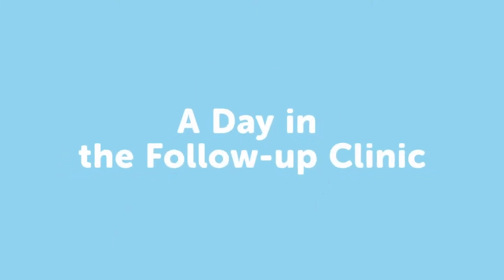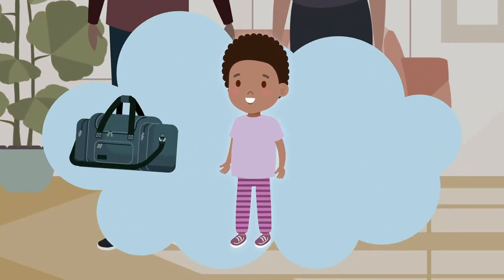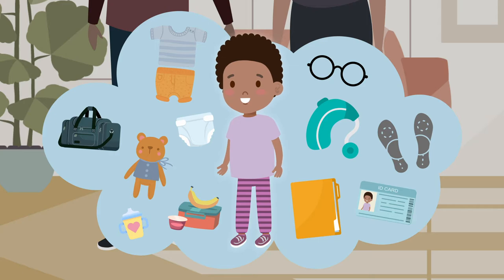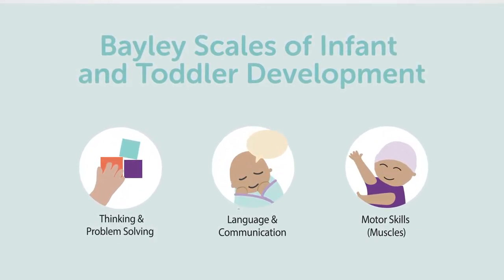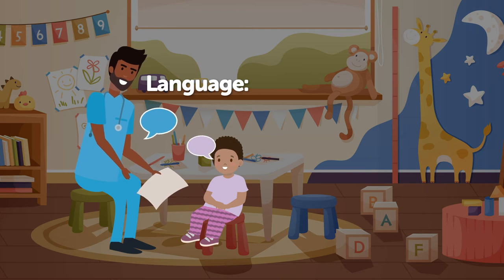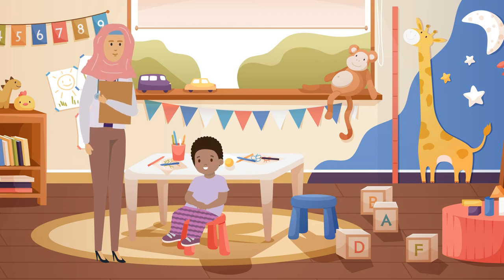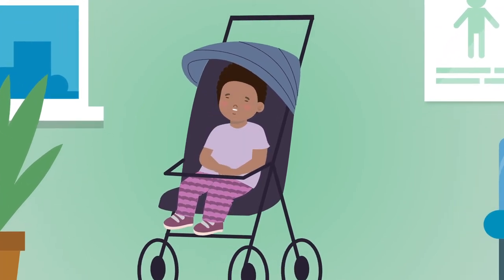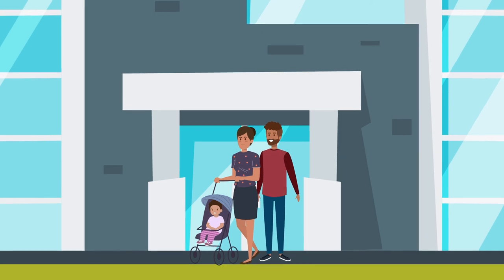A day in the neonatal follow-up clinic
What to expect and how to prepare for a neonatal follow-up appointment with your baby born preterm.